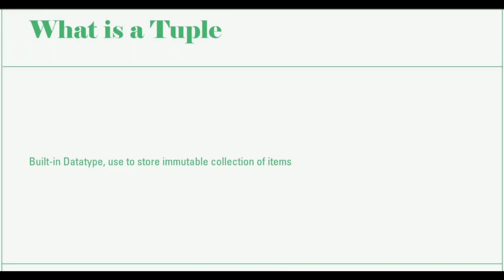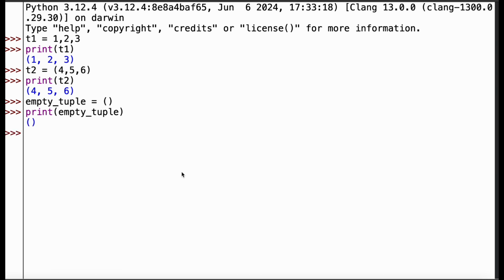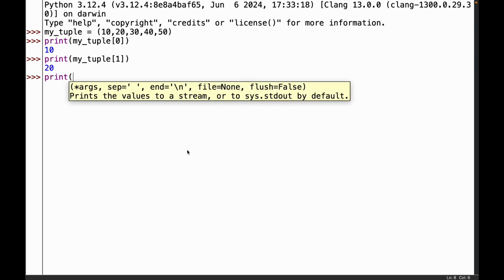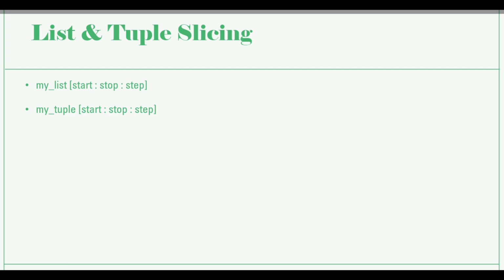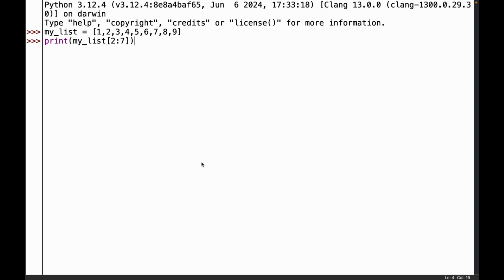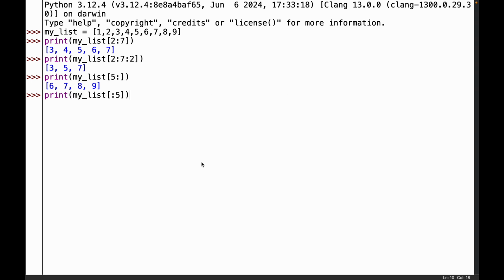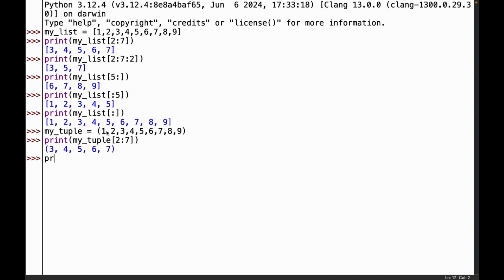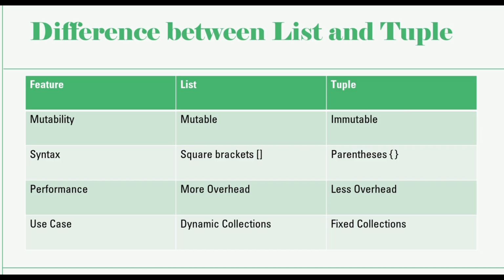Tuples in Python | List and Tuple slicing | Difference between List & Tuple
Video8

Title: Tuples in Python| List and Tuple Slicing | Difference between List & Tuple

Description:
Welcome to our Python tutorial series! In this video, we dive deep into Tuples in Python, helping you understand how to use them effectively in your programming project

You will learn:

What Tuples Are: Understand the basics of tuples, how they differ from lists, and when to use them.

Creating Tuples: Step-by-step instructions on creating tuples in Python.

Tuple Slicing: Learn how to slice tuples to access specific parts of the data.

Difference Between Lists and Tuples: A detailed comparison highlighting the key differences, including immutability, performance, and use cases.

Practical Examples: Watch practical examples and coding snippets to see how tuples and lists are used in real-world scenarios.

Whether you're a beginner looking to grasp the fundamentals or an experienced programmer seeking to brush up on Python data structures, this video has something for you.

Happy coding! 🐍😄